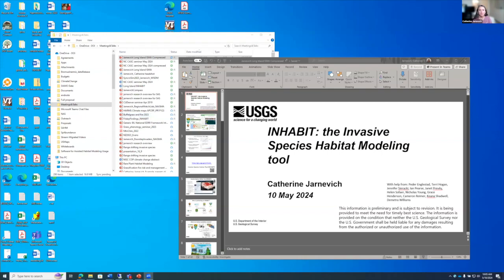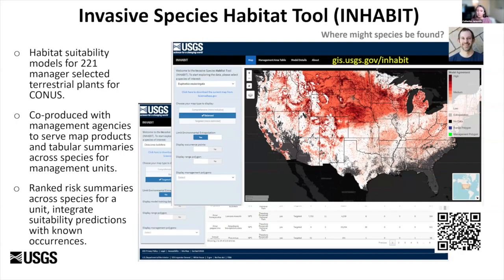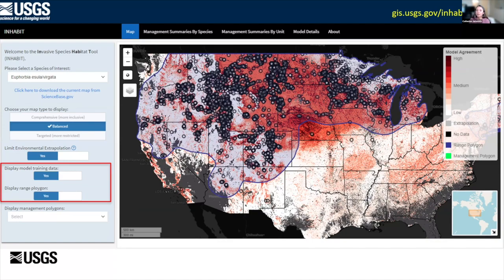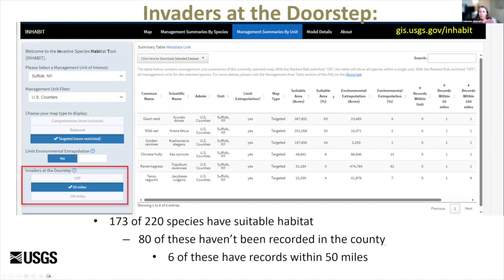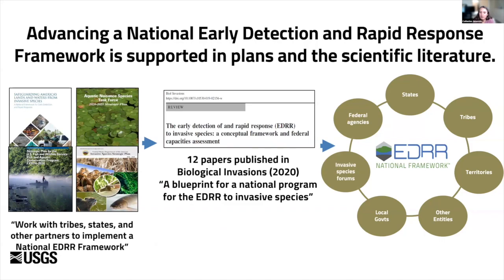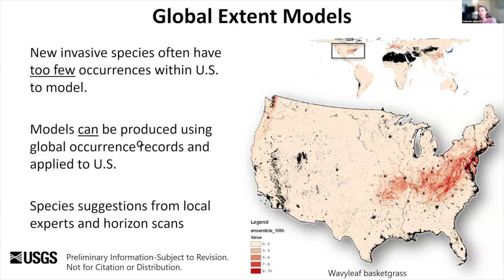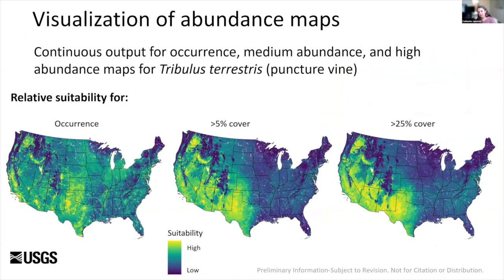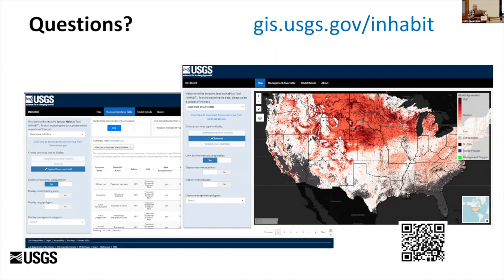Invasive Species Habitat Tool from USGS • Catherine Jarnevitch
Catherine Jarnevith, Research Ecologist with USGS, shares the uses of INHABIT, a habitat suitability tool for over 100 terrestrial invasive species across the continental U.S.